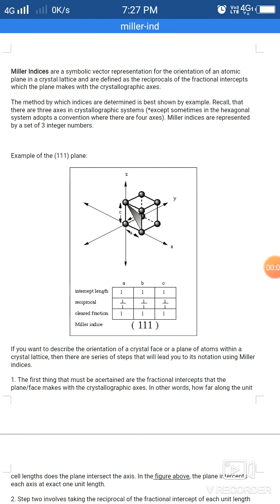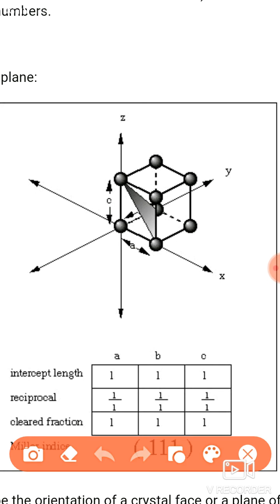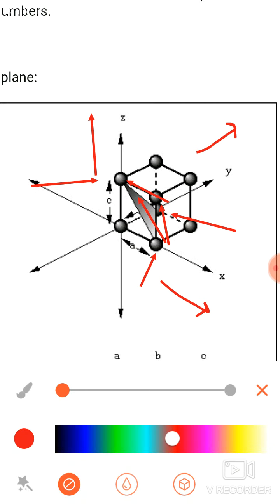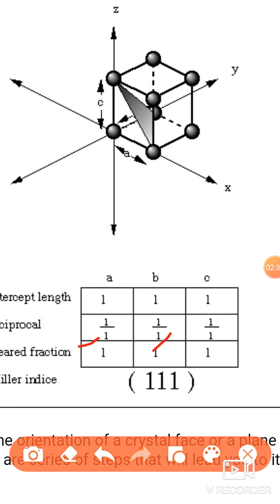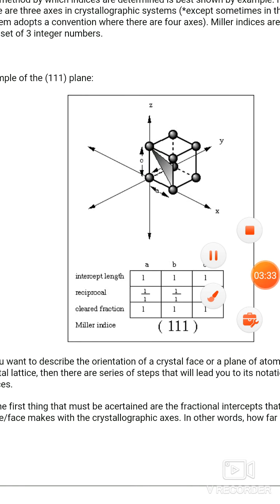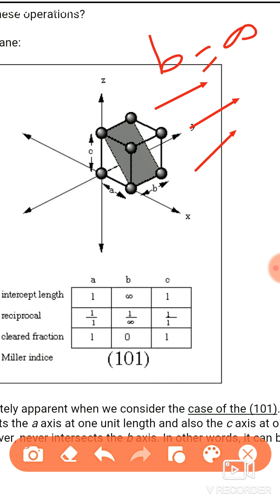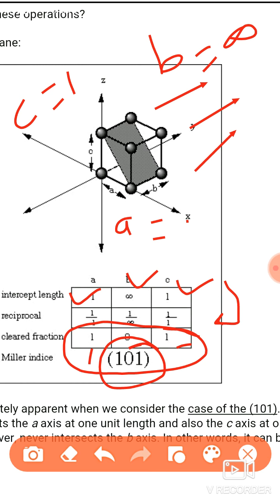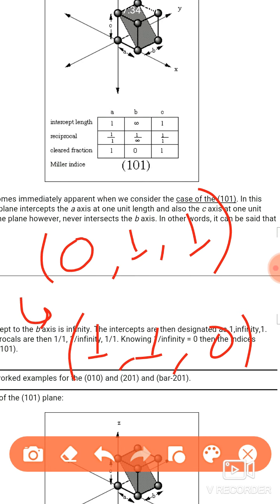Miller index 2